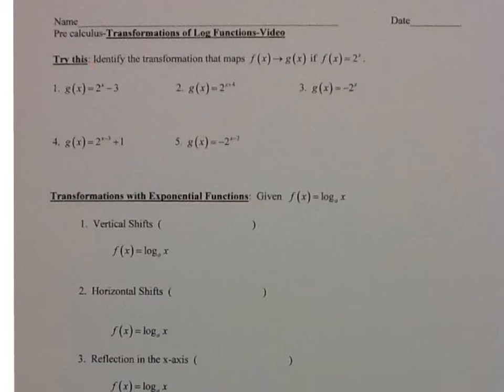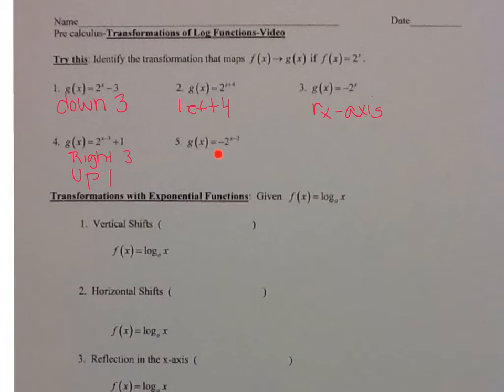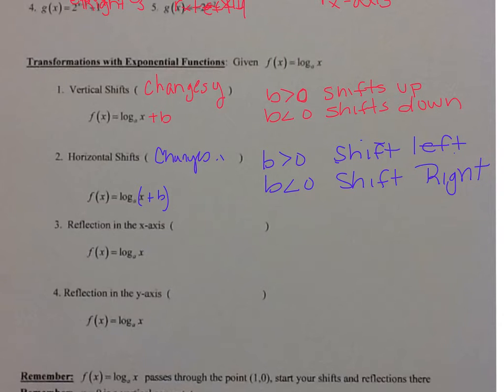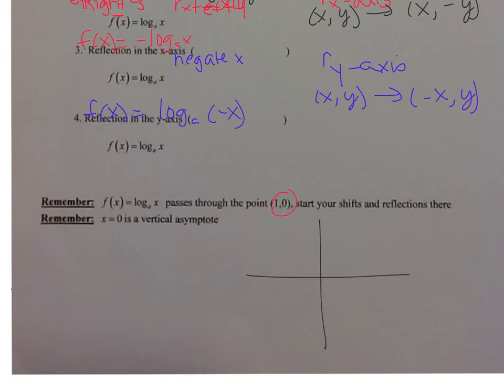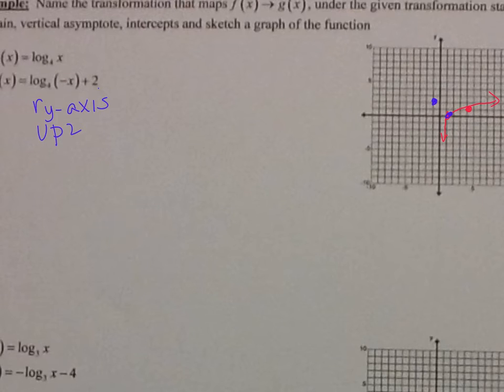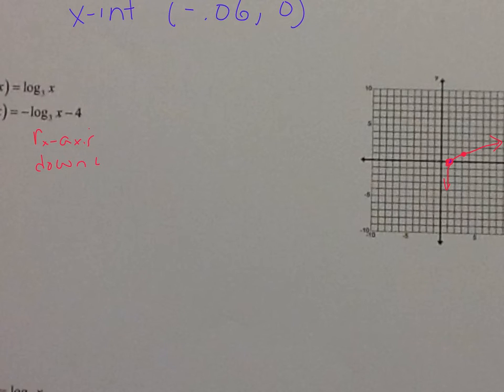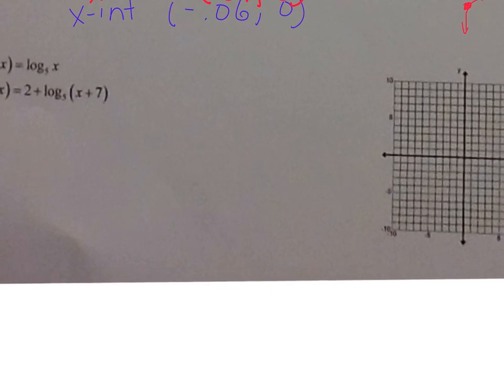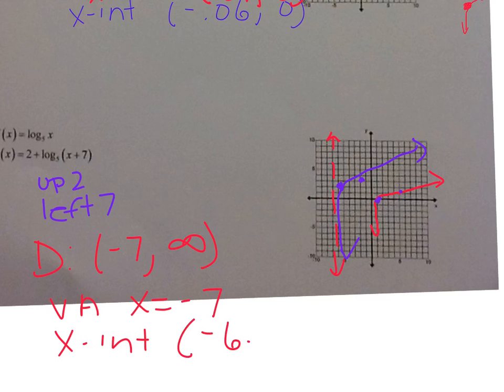precalc transformations of log functions